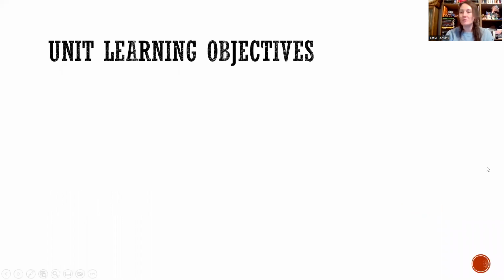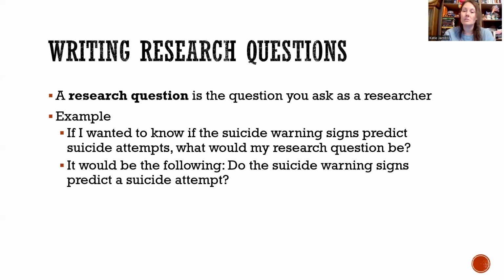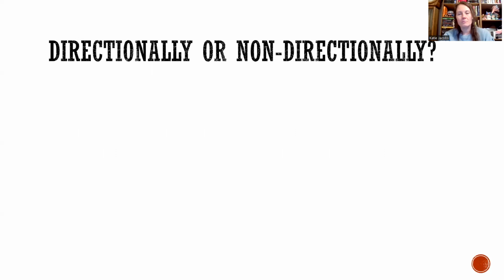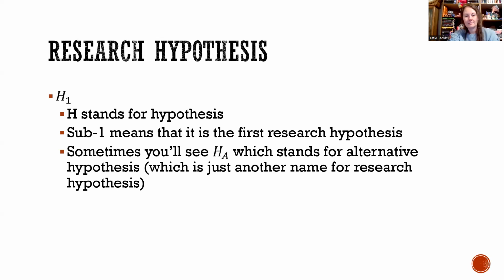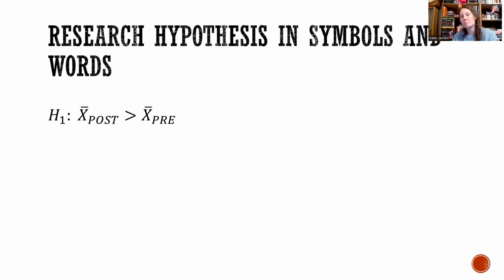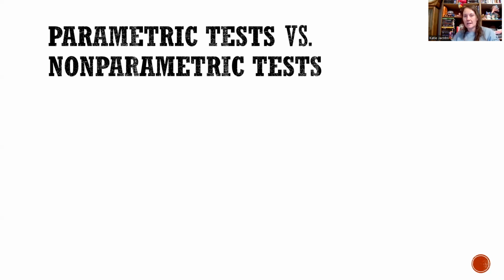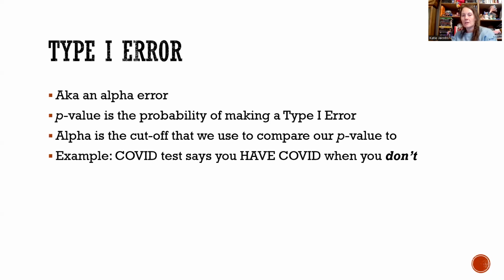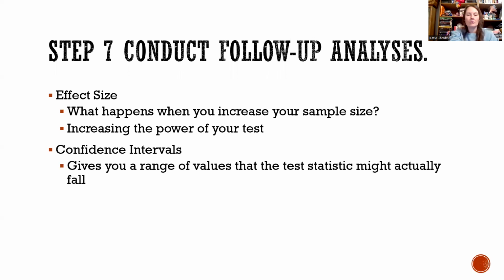7. Hypothesis Testing Steps